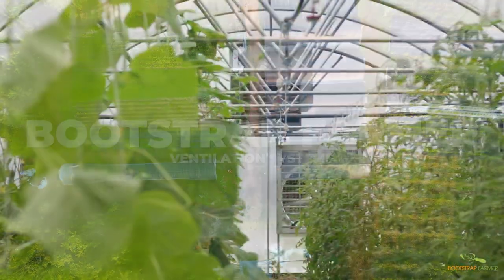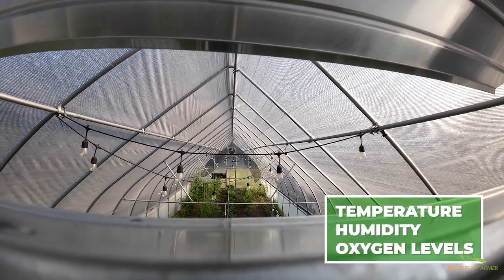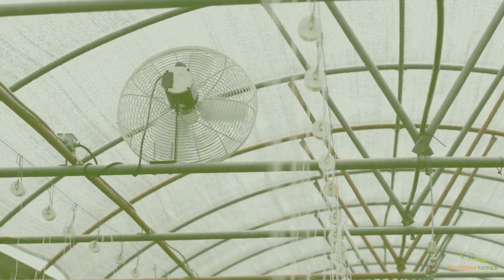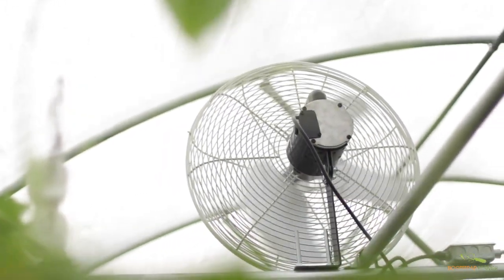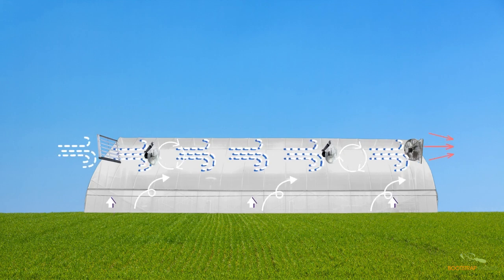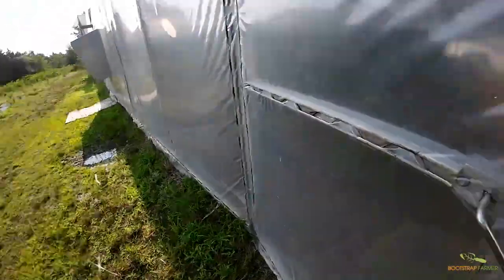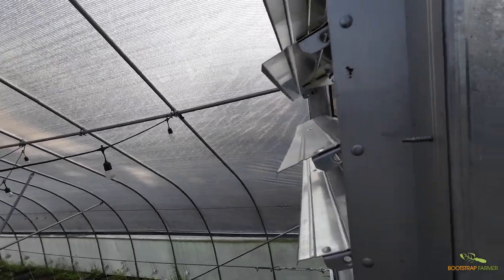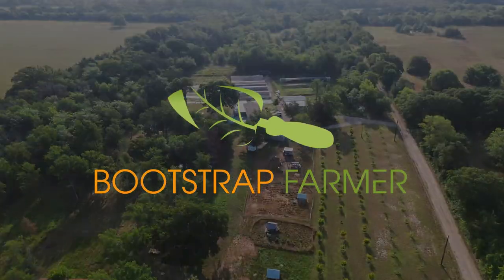Greenhouse Cooling: Create The Perfect Environment With Greenhouse Ventilation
Greenhouse ventilation is a crucial aspect of maintaining a healthy and productive growing environment. Proper ventilation helps to regulate temperature, humidity, and carbon dioxide-to-oxygen ratios, which are all essential for plant growth. In this video, we’ll discuss the importance of greenhouse ventilation and the different types of ventilation systems available.

• Hoop house ventilation is essential to balance the internal heat and avoid plant stress.
• Ventilation helps regulate temperature, manages humidity, and ensures a continuous flow of fresh air for plants to thrive.
• Ventilation includes active (mechanical/electrical) and passive (unpowered) methods.
• Active ventilation requires electricity, can be expensive to install and operate, and should have a total fan capacity equal to twice the floor area of the greenhouse.
• Passive ventilation relies on airflow through vents, windows, and doors, is energy-efficient and cost-effective, and should take into account elements such as climate, size/design of the greenhouse as well as plant needs.
• A combination of both mechanical and natural ventilation works best with regular monitoring and adjustments necessary for optimal conditions.

GREENHOUSE VENTILATION CALCULATOR
The University of Massachusetts recommends that your total fan capacity should be 2 times the floor area of your greenhouse. Fan capacity is measured in cubic feet per minute (CFM) of air moved. So in a 30' x 100' greenhouse, the fan capacity should be 30' x 100' x 2 = 6000 CFM.

From there you’ll need to calculate the CFM of your fans. The number of fans can be calculated by dividing the capacity needed by the output of one fan.

Greenhouse fans are generally available in 12", 24", and 36” diameter blades. Fan output and efficiency increase with an increase in blade diameter. Here’s the capacity for our greenhouse fans:

12” Fan - 900 High CFM
24” Fan - 4450 High CFM
36” Fan - 8860 High CFM
Using the initial example, let’s assume we’re going to purchase 24” fans. To calculate the number of fans needed = 6000 CFM divided by 4450 CFM/fan = 1.35 fans. Use 2 fans.

Also, remember that fans and vents go together. For every fan you install, you need an equal number of vents.  So if you’re using 2 fans, be sure to also install 2 vents.

GREENHOUSE VENTILATION FAQ
What is the best way to ventilate a greenhouse?
The best way to ventilate is through a multi-prong approach. Rolling up the sides of your hoop house or opening windows and doors on the greenhouse are good ways to start. Passive ventilation methods have distinct limitations. They take time each day to roll up and roll down. You’ll have to always be on hand to manually adjust airflow depending on the weather and time of day.

This is where fans - especially ones connected to a temperature control unit - come into play. Fans not only maximize greenhouse ventilation, but they allow for a more hands-off approach. Any bit of time saved during busy farm days is worth it!

Don’t forget the value of shade cloth. While not a ventilation mechanism, shade cloth is very important to maintain proper temperatures. To understand the best shade cloth for your growing situation be sure to read our article on Monofilament vs. Tape Shade Cloth.

At what temperature should I vent my greenhouse?
The ideal temperature for a greenhouse in the summer is 75-85 during the day and 60-70 at night. During the winter this generally decreases to 60-70 during the day and around 45 at night. Anytime your greenhouse is exceeding these recommendations, you’ll need to vent it.

Adequate greenhouse ventilation is crucial for maintaining a healthy and productive growing environment. By understanding the importance of airflow, selecting the right ventilation method, and optimizing your system, you can create the ideal conditions for your plants to thrive. Keep in mind that regular monitoring and adjustments may be necessary to ensure ongoing success. With the right ventilation strategy in place, you'll be well on your way to a flourishing greenhouse.